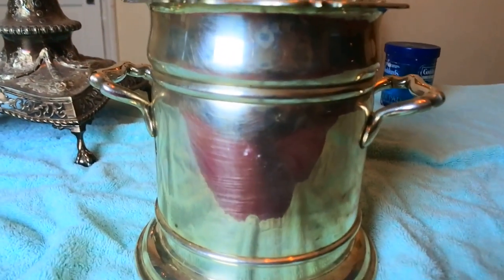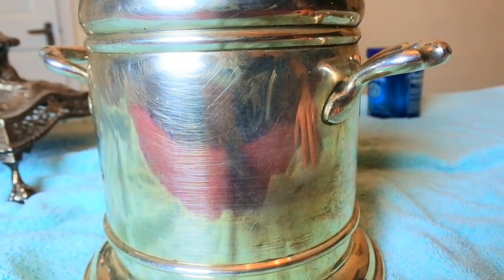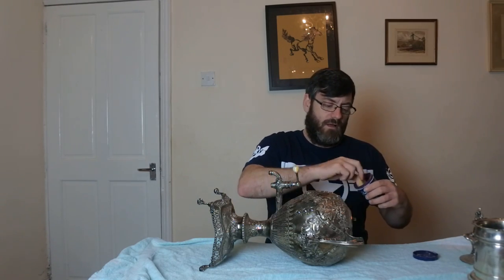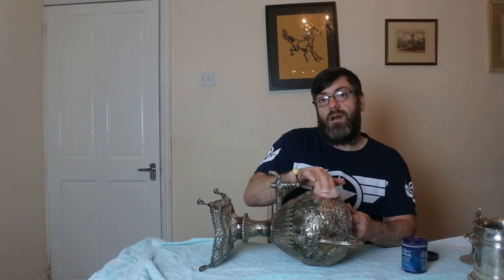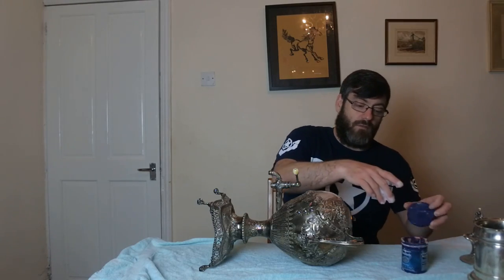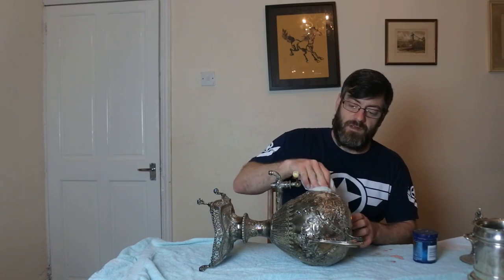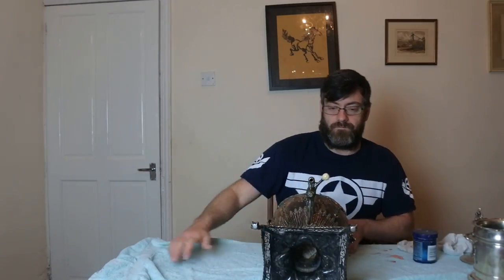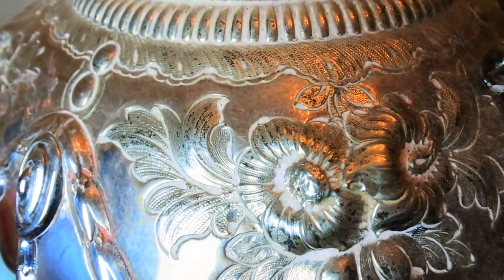How to Clean Polish Sterling Silver & Silver Plate With Out Doing Damage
Are you tired of seeing your **sterling silver** and **silver plate** lose their luster? Fear not! In my latest film, "How to Clean Polish Sterling Silver & Silver Plate Without Doing Damage," I reveal the secrets to achieving tarnish-free brilliance without the risk of harm. Imagine restoring your treasured silver to its original shine without spending a fortune on professional cleaners or risking damage with harsh chemicals.

Discover **non-abrasive silver cleaning** techniques using **natural silver cleaners** like **baking soda and aluminum foil**, or the surprising effectiveness of everyday items like **ketchup** and **toothpaste**. These methods are not only **eco-friendly silver cleaner** options but also incredibly simple, ensuring you can clean your silver with items you already have at home.

Learn how to **handwash silverware** properly to maintain its **luster** and avoid common pitfalls that lead to damage. Did you know that using the wrong **silver cleaning products** can actually worsen tarnish? I'll guide you through selecting the best **DIY silver polish** recipes and professional **silver cleaning techniques** that the experts swear by.

In this comprehensive guide, you'll find out how to **clean silver jewelry** safely, ensuring your cherished items stay beautiful for years to come. We'll delve into **deep cleaning silver** methods that restore even the most tarnished pieces to their former glory. Plus, I'll show you how to spot and **clean antique silver** without reducing its value, a crucial skill for anyone sourcing **antique silver** items.

- [How To Clean Your Silver Safe and Easy and get great Results Genuine Reseller Antique Dealer]
- [SHOCKING RESULT!!! Experiment To See How Much Sterling Silver Is In an Antique Mirror Reseller Tips]
- [EYE OPENER Reseller Experiment How Much Sterling Silver in a Brush Buying Silver For Profit Ebay]

Explore my full playlist on [how to invest in silver and gold] for even more tips on finding valuable items cheaply.

Imagine the satisfaction of watching years of tarnish disappear, revealing the hidden beauty of your silver treasures. Picture your friends' astonishment when they see your brilliantly shining **silver plate** and **sterling silver** pieces, cleaned with simple yet effective methods. Don't let your silver fade into dullness—take action now!

Unlock the secrets to keeping your silver sparkling and pristine with methods that are both effective and gentle. Join a community of silver enthusiasts and discover the joy of restoring and preserving your precious items.
### Focus Hashtags:
1. **SilverCleaning**
2. **SterlingSilverCare**
3. **AntiquePreservation**